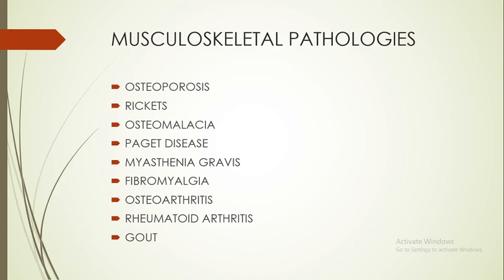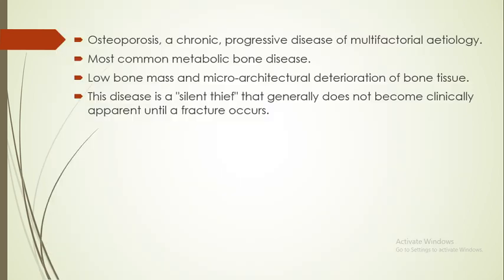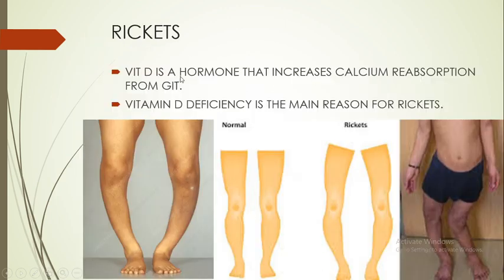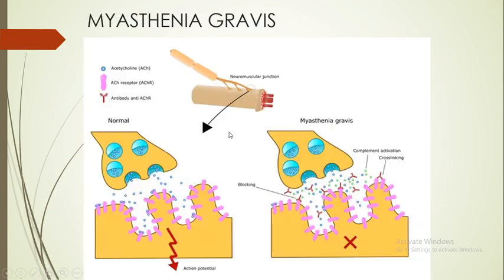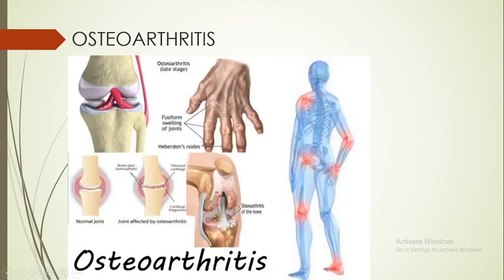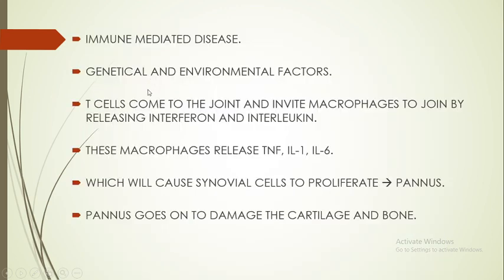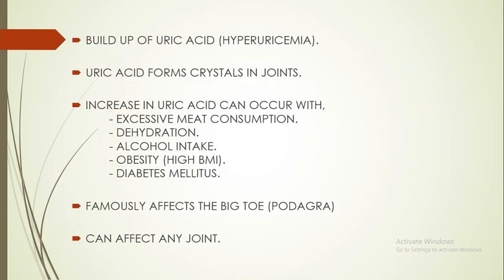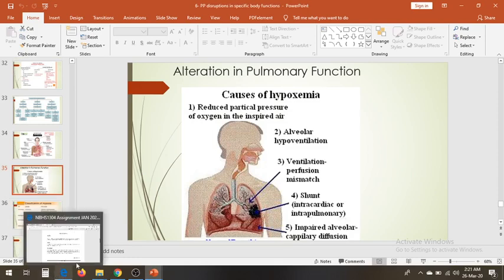Pathophysiology - Topic 09 + Assignment discussion